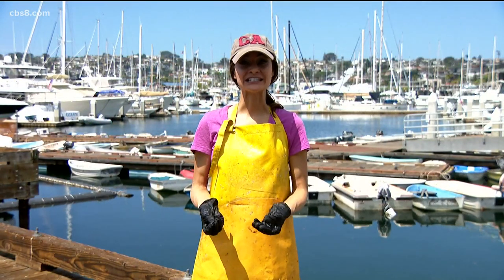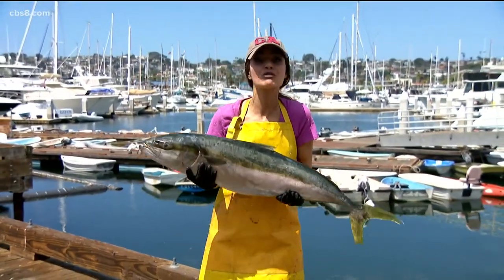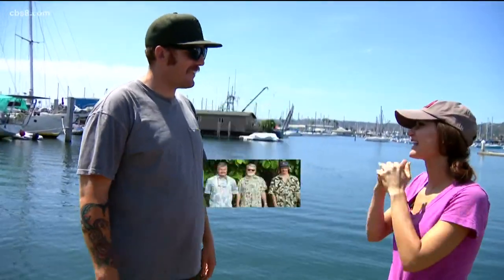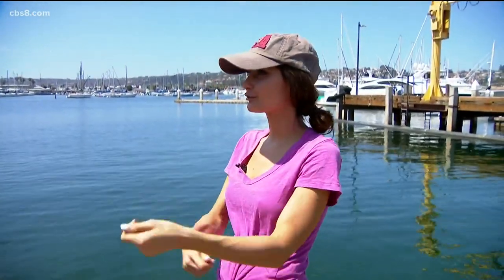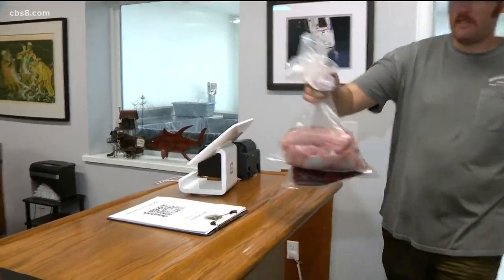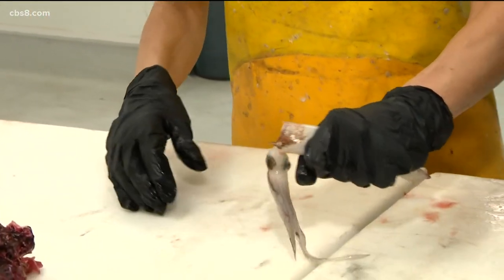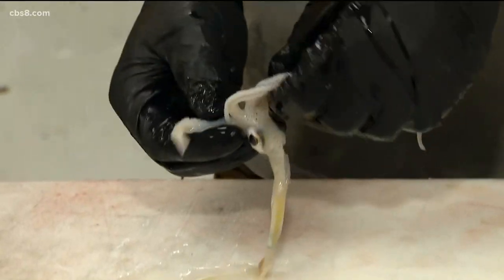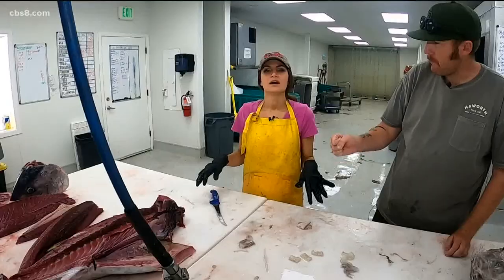Out & About: Haworth Fish Company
Jenny headed to Point Loma to learn about the Haworth family and to try her hand at catching fish and preparing squid.